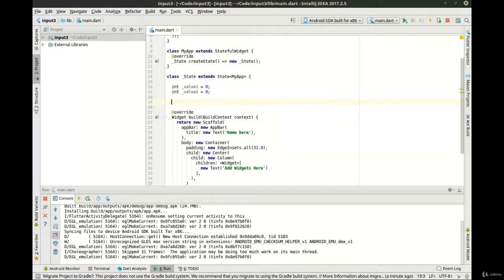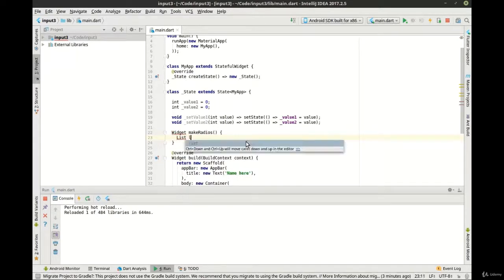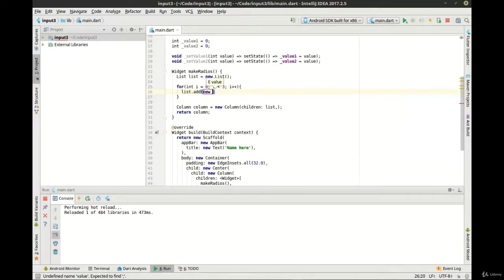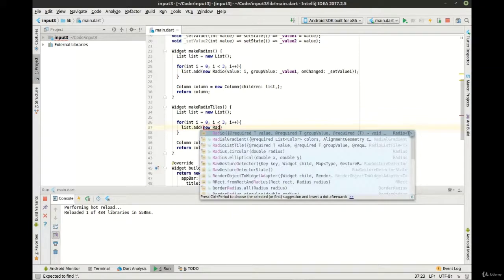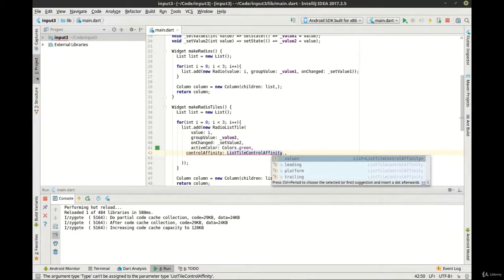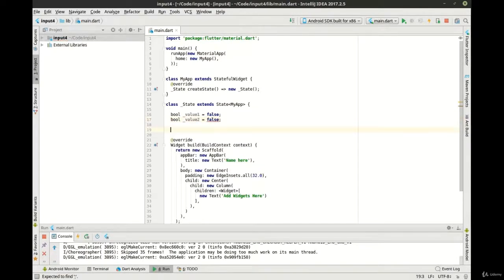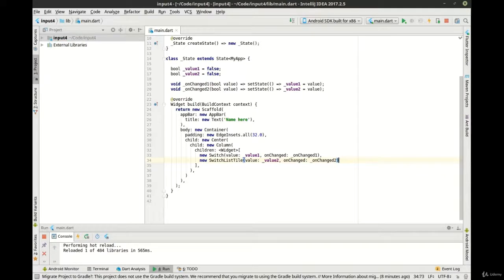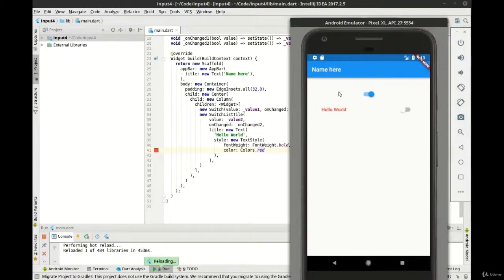Radios & Switches | flutter | bueartservices.com | blueartcrypto.com | avinetech.com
Radios & Switches